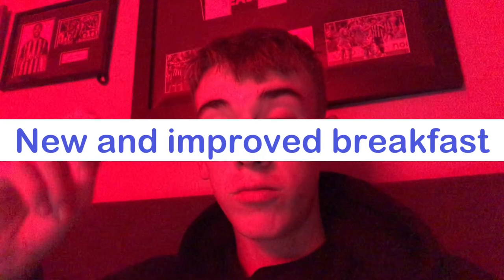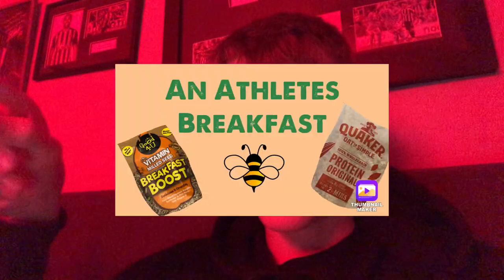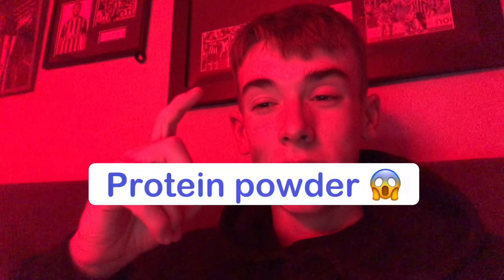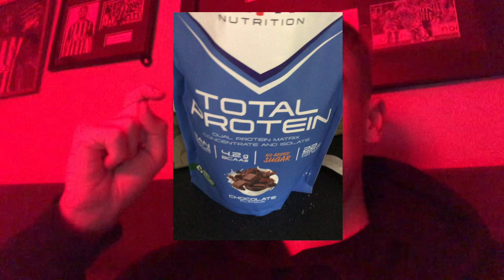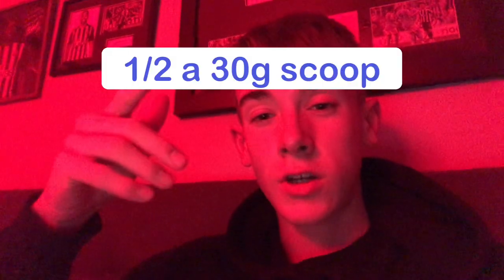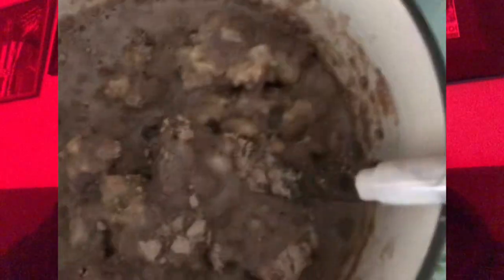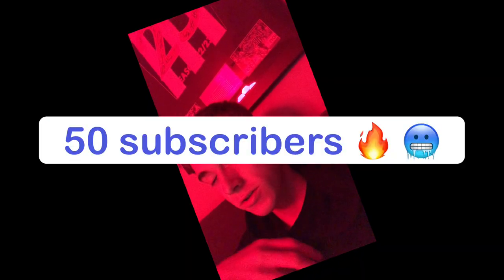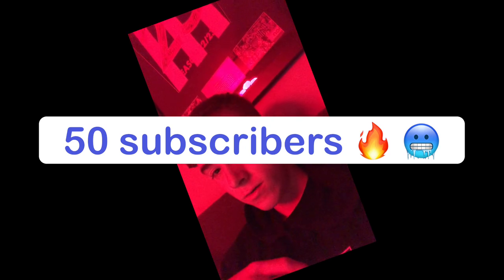An Athlete's Breakfast | New & Improved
My new breakfast as a runner